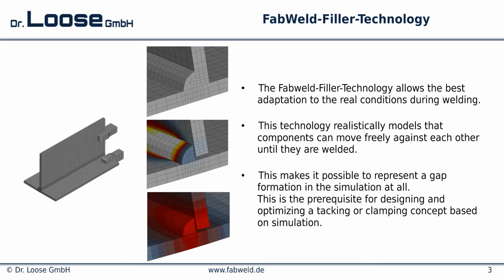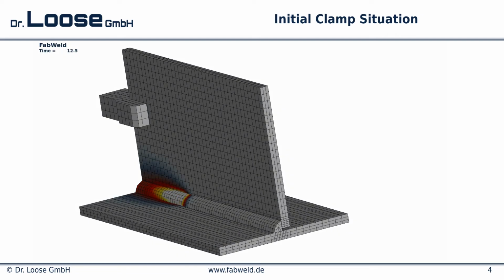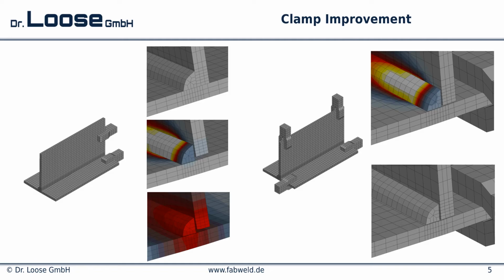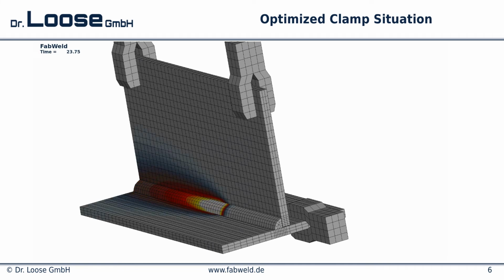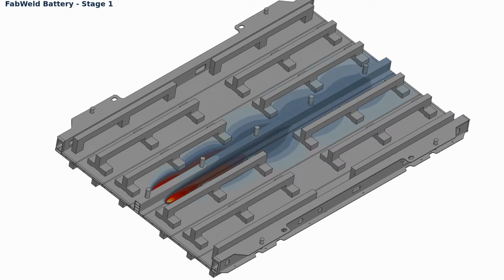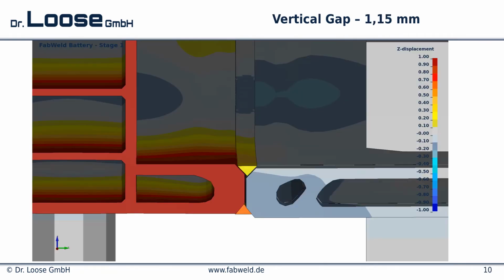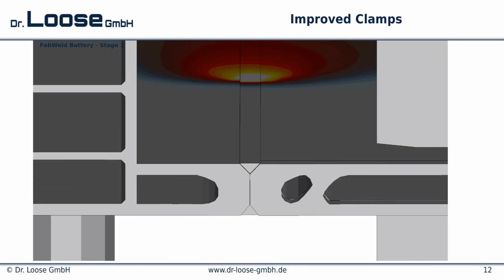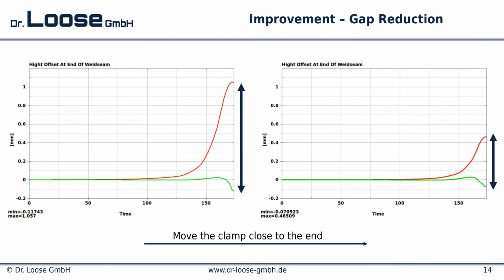Welding Gap Analysis with FabWeld FillerTechnology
Gaps may appear during welding. A correct tack arrangement or a well-designed clamping concept will prevent this gap formation.
With FabWeld's filler technology it is possible to show gaps that occur during welding with a numerical analysis. Fabweld Filler Technology is a special feature for the correct application of welding simulation.

The simulation of the gap formation provides the basis for an optimal planning of the fixture or the arrangement of the tack welds.